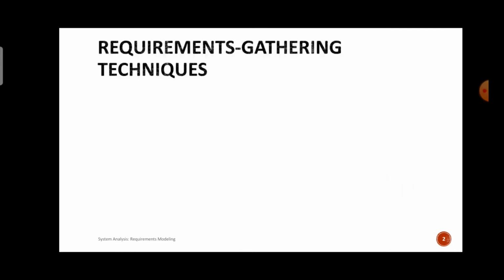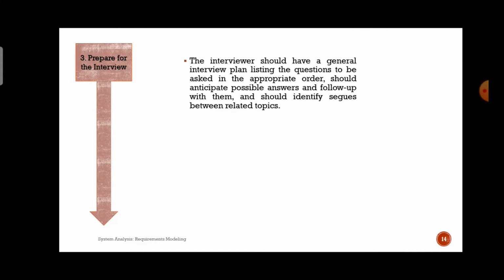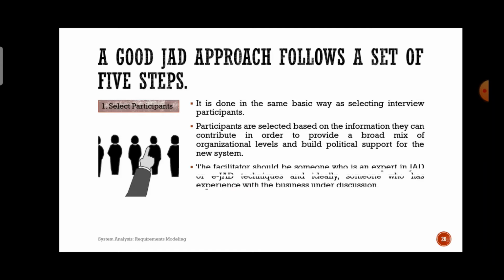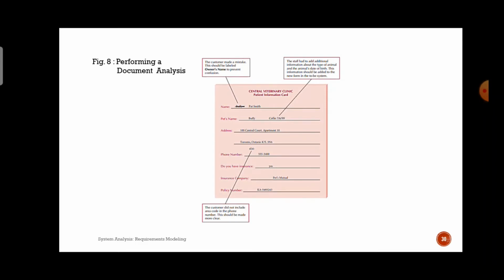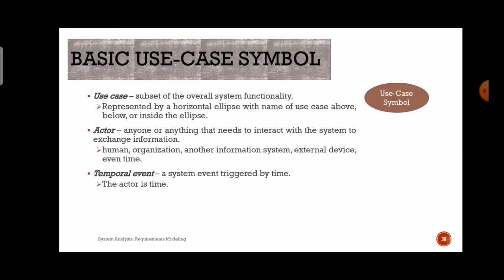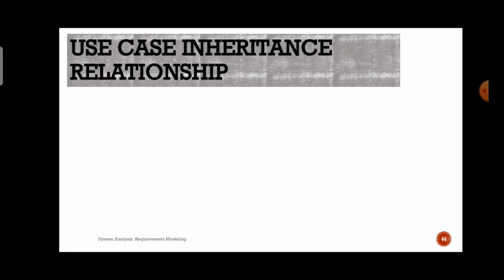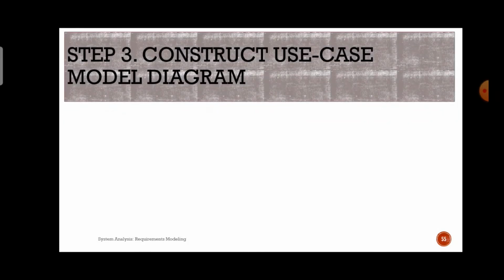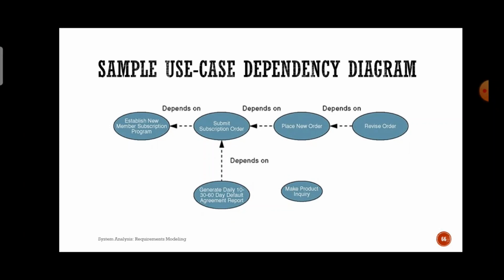System Analysis : Requirements Gathering Techniques